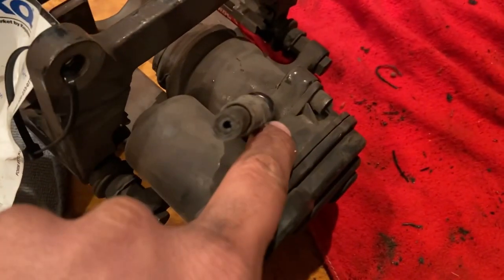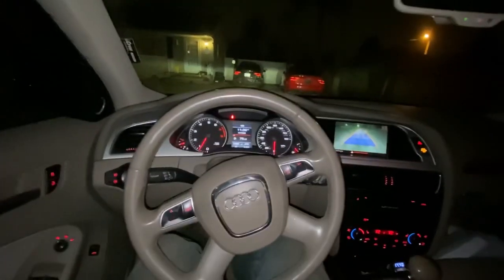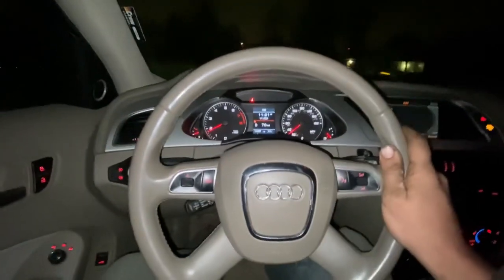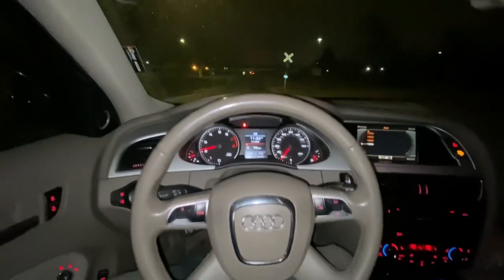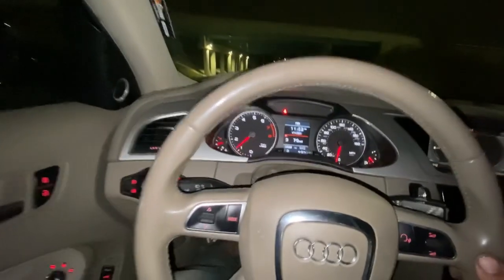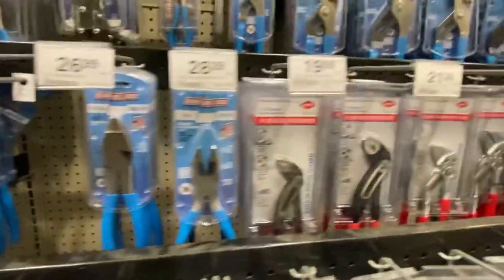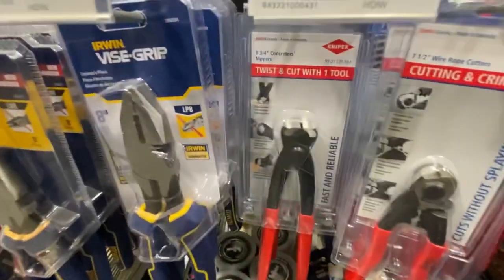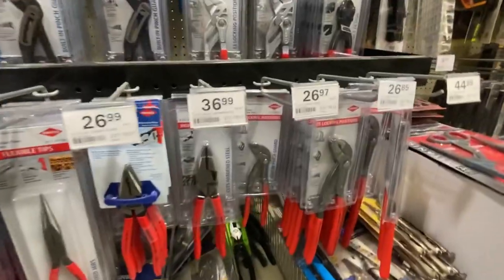Pulling Electric Parking Brake While Driving Audi VW a3 a4 a5 a6 a7 a8 q5 q7 q8 emergency ebrake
What happens when you need to use your electronic parking brake?  What does it do, how does it work?  What if it’s pulled while you are driving and can it be disengaged easily,  I’ll cover this and more in this quick experimental video please like comment and subscribe if you want more and different videos coming your way.